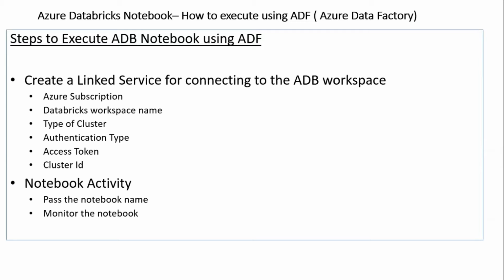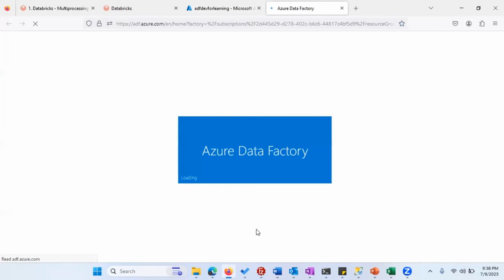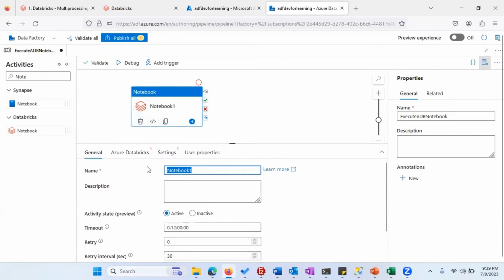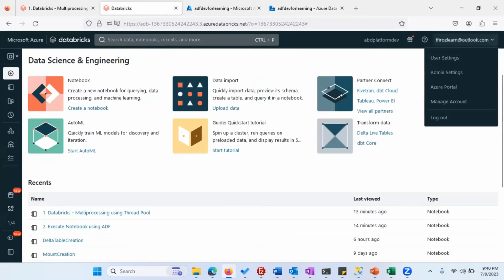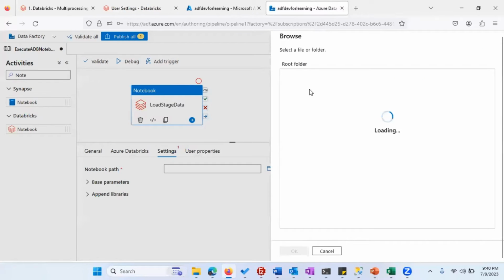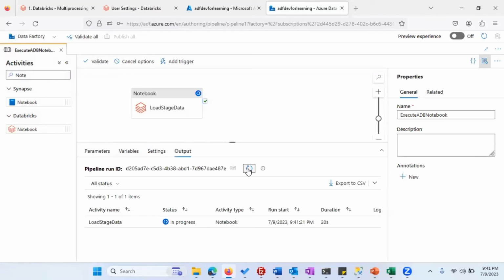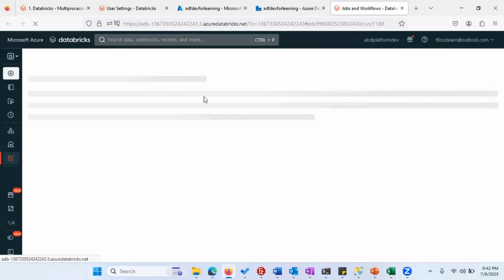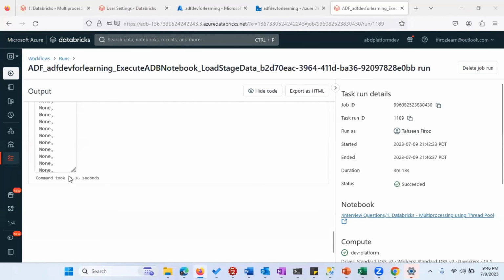How to execute a Databricks Notebook Using Azure Data Factory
1) Execute Databricks Notebook Using Azure Data Factory
2) Data Engineer Interview Series
3) Azure Databricks & Azure Data Factory Interview
4) Azure Databricks Interview